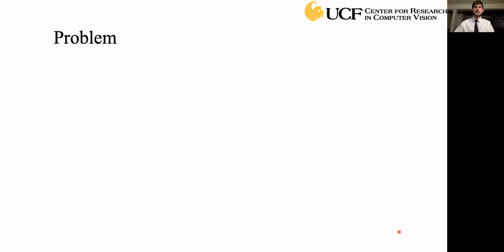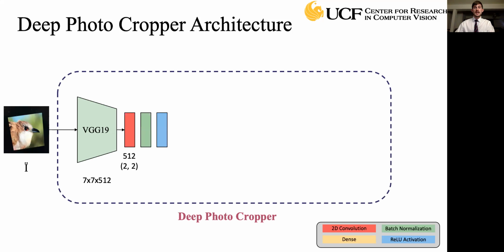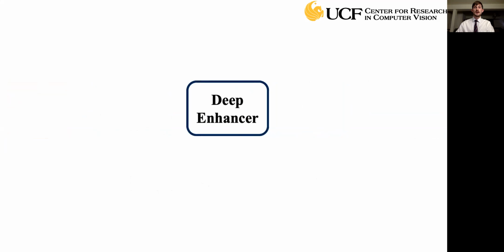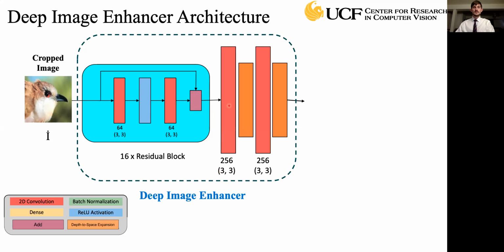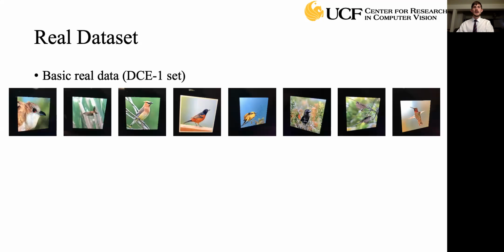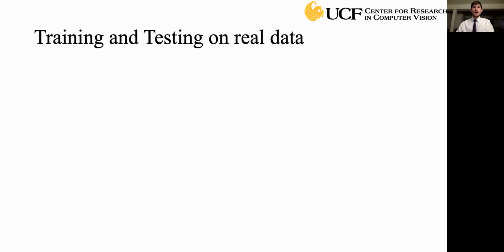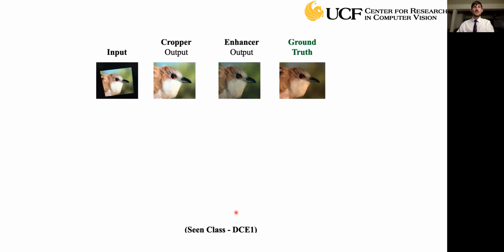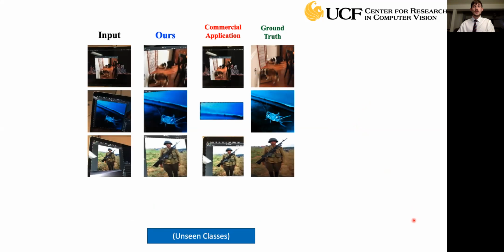Deep Cropper and Enhancer - ICIP 2020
Research performed as part of a Research Experience for Undergraduates at the University of Central Florida's Center for Research in Computer Vision during the summer of 2019. Presented as part of IEEE's International Conference in Image Processing. Special thanks to Dr. Mubarak Shah, Dr. Niels D. Lobo, Amir Mazaheri, and to the National Science Foundation.